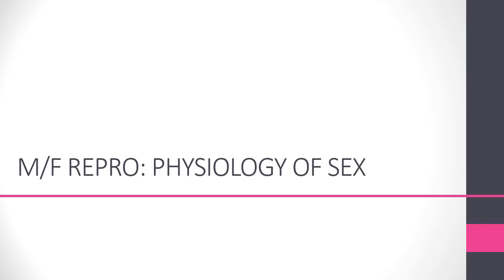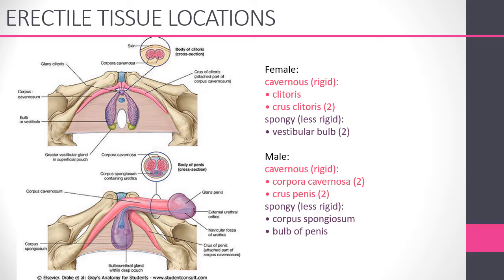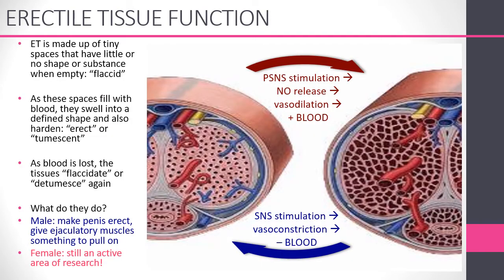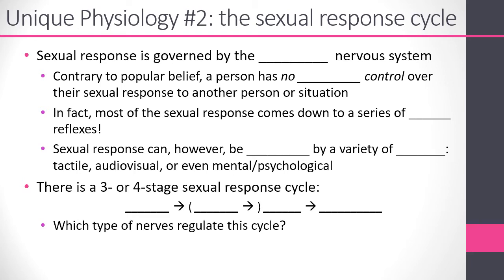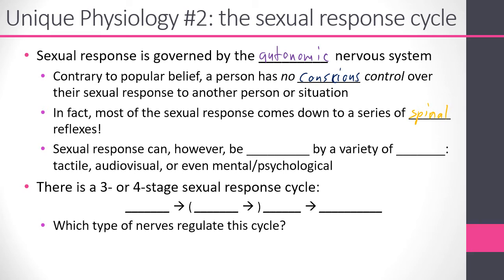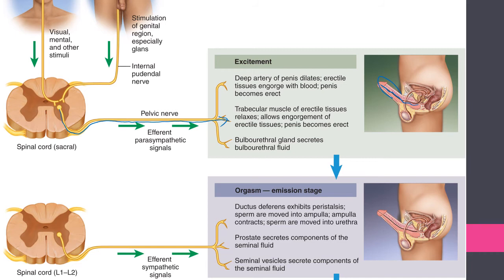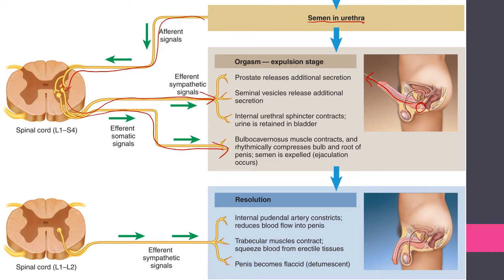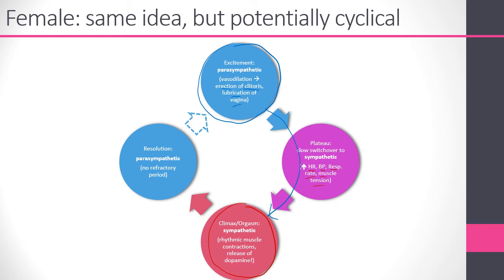The Physiology of Sex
This video answers all the questions you ever had (well, maybe not *all* of them) about how your nervous system "turns you on" and how sex happens physiologically. Dr. Camp covers physiology of the human sexual response, including erectile tissue, autonomic regulation of sex, and the male and female sexual response cycles